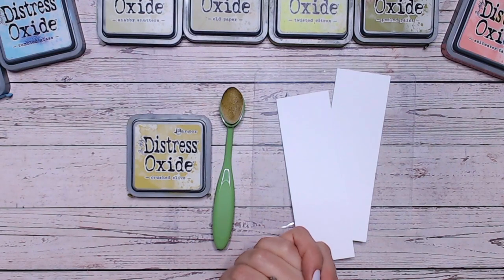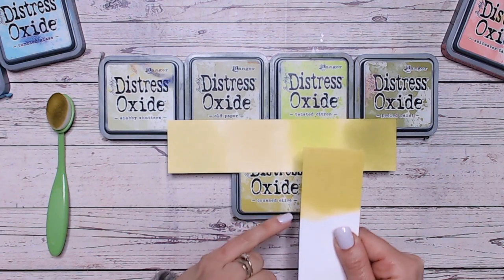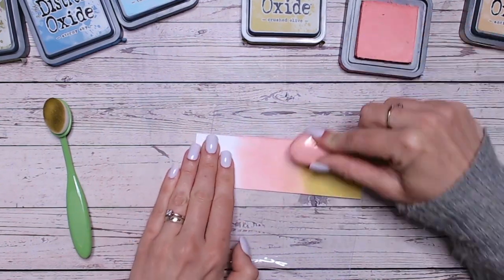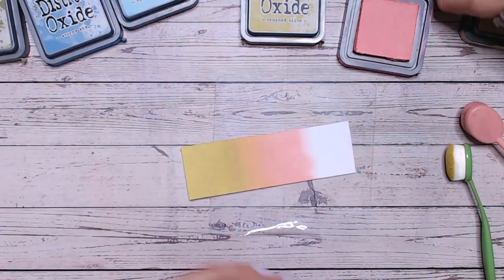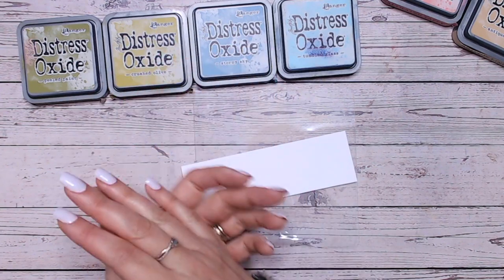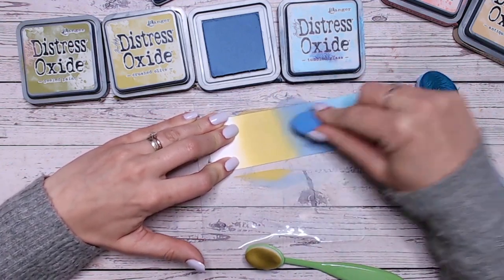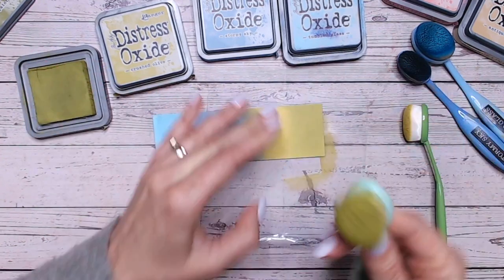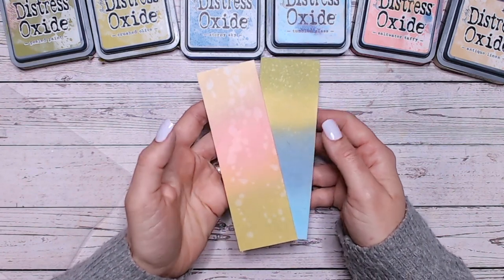DISTRESS OXIDE COLOUR COMBINATIONS - Crushed Olive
Part of a series exploring each of the Ranger Tim Holtz Distress Ink & Oxide colours and discovering colour combinations and ink blending techniques with each.

This tutorial is looking at Crushed Olive whilst playing with some different colour blends. In this video I lso cover swatches for similar colours in the Distress range, helping you to make your choices when purchasing new inks.

Other Distress Oxide colours used:
* Tattered Rose
* Antique Linen
* Peeled Paint
* Tumbled Glass
* Stormy Sky